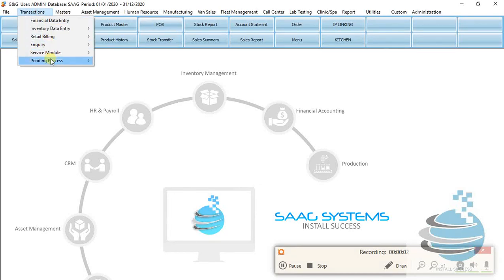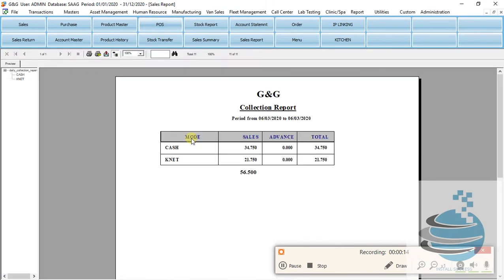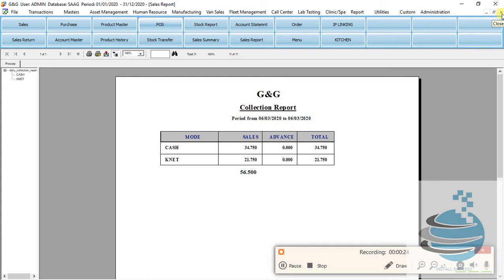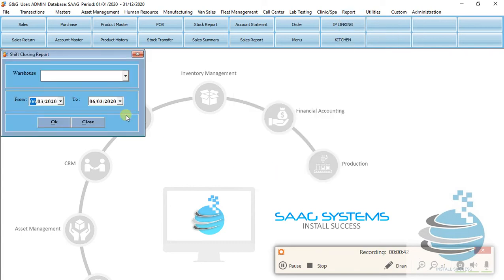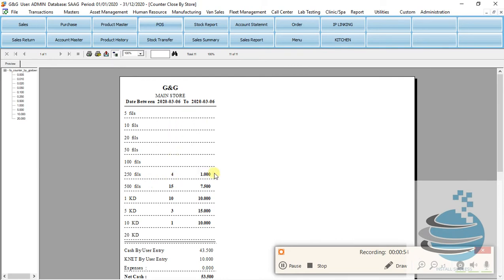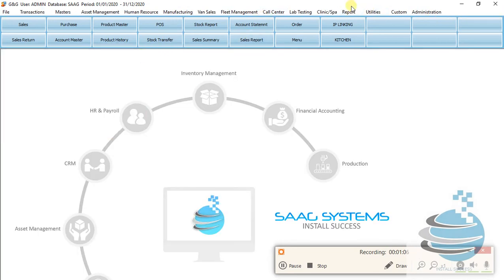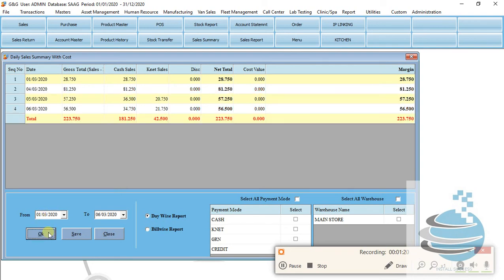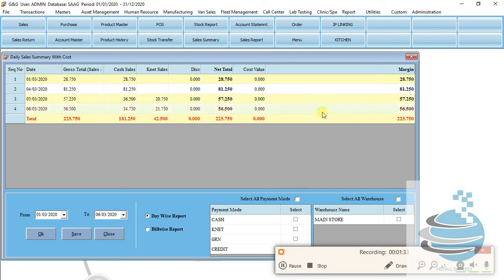Collection & Sales report